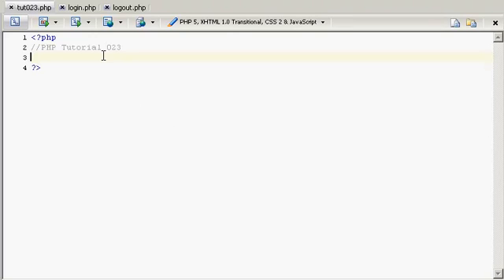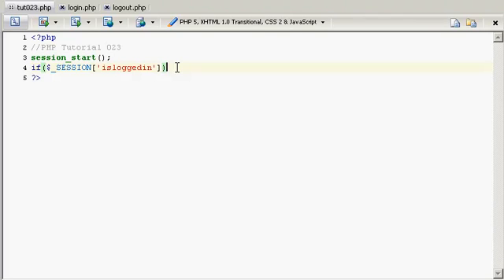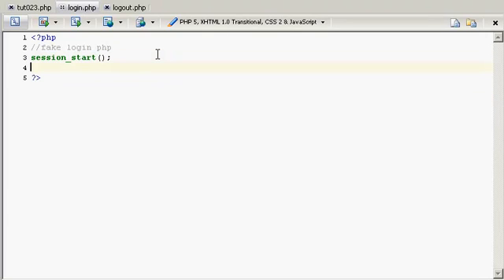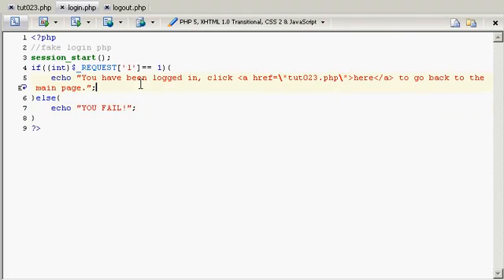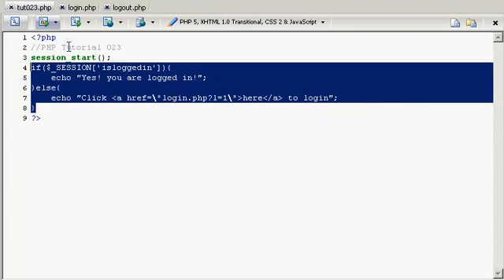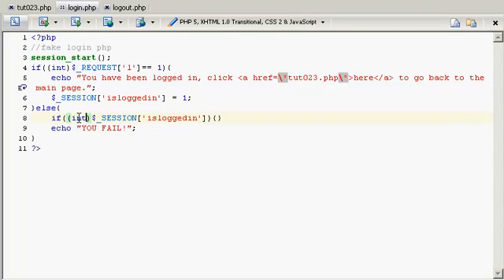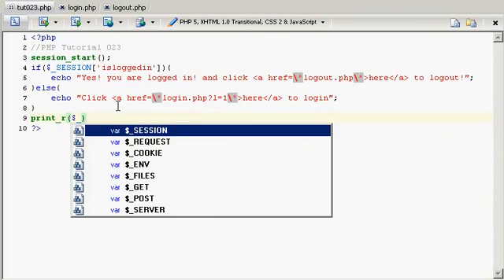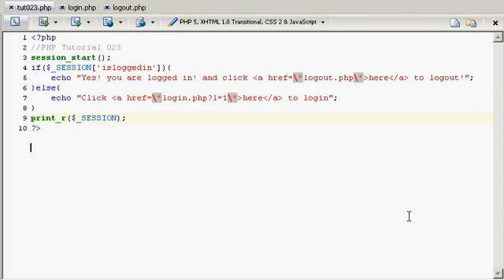PHP Tutorial 023 Destroying the Session!(not the world)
I show examples and prove that you can hold a session, and then destroying it(as if you logged out after logging in)